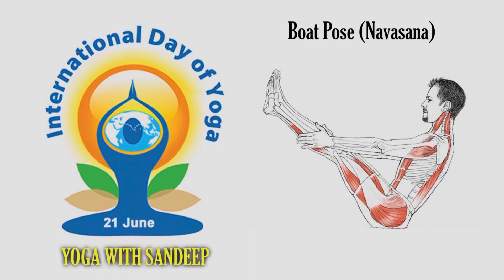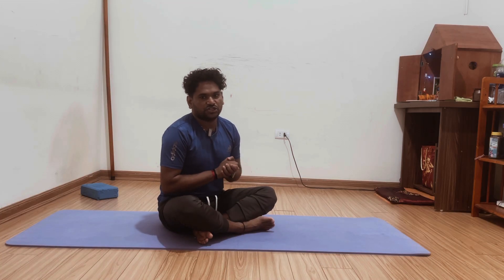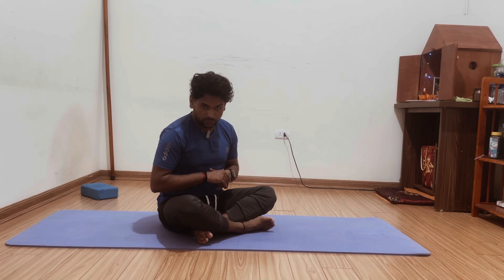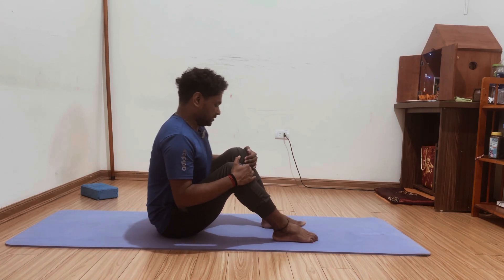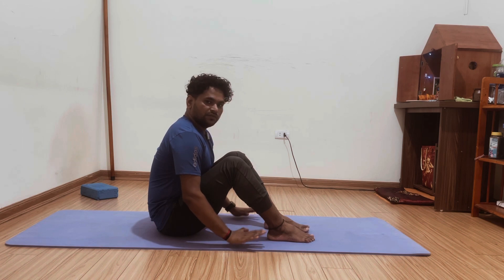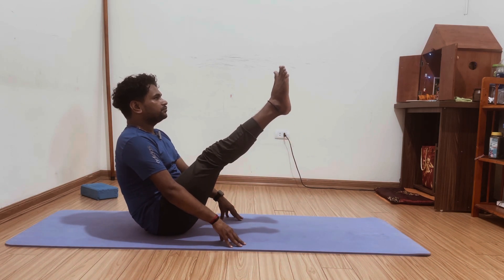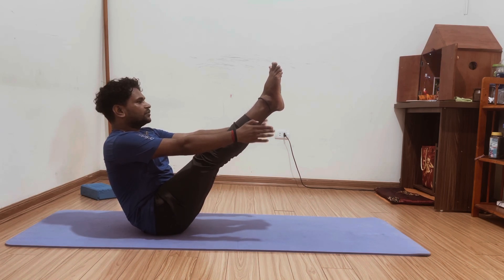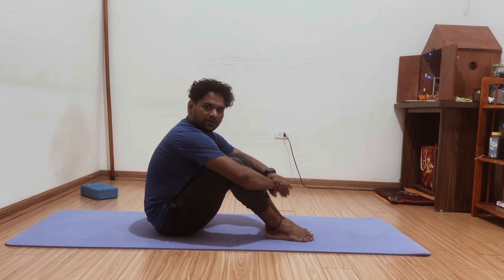21 June International Yoga Day Navasana ( Boat Pose )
Y O G A ⤵️ P L A Y L I S T

 • 30 Days Of Yoga
✔️ YOGA FOR UPPER BACKBEND & SHOULDER OPENING  -

 • Advanced Upper Ba...
✔️ YOGA FOR HIP OPENING  -

 • Hip opening part ...
✔️ YOGA FOR BEGINNER -

 • 6th YOGADAYS/YOGA...
✔️ योग कक्षा हिंदी में -

 • 12 योग आसन हर रोज...

✔️ ARMS BALANCE -

 • It's Arms Day | B...

✔️ ADVANCED YOGA -

 • Advance The Based...
✔️ For Yoga Workshop | Personal Training | Or Yoga Events Contact Here

We just want to share about yoga. I hope you like it and enjoy.
About:- Sandeep Sharma is a channel where i post intersting Yoga Videos for a Good Health .